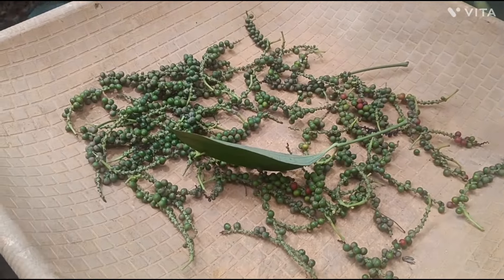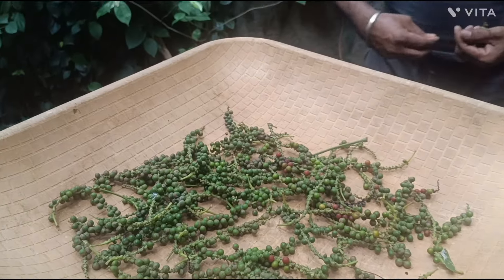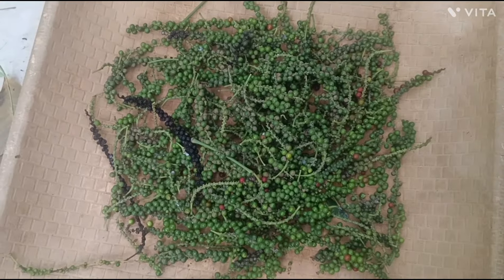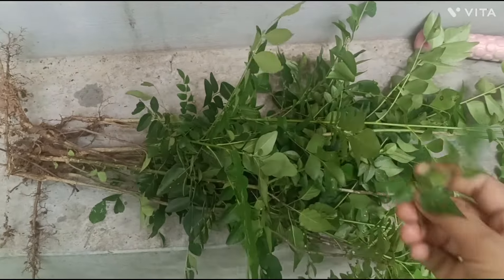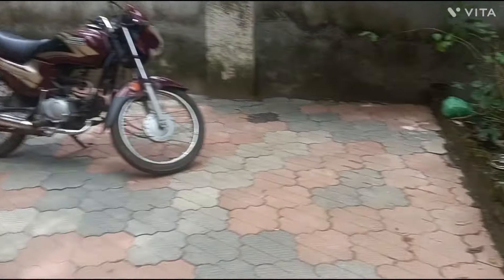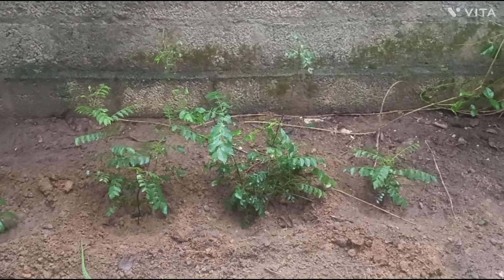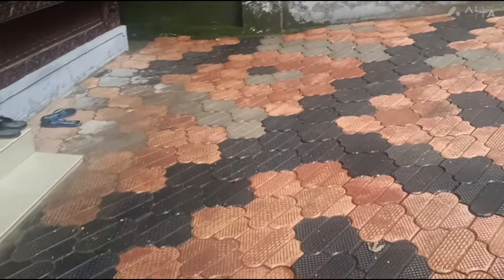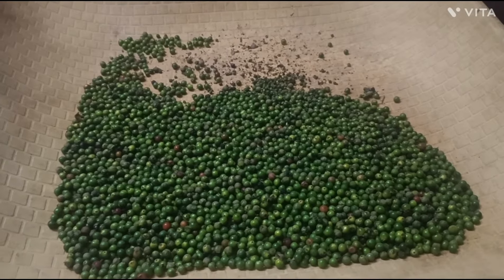ஊரில இருந்திருந்தால் இன்னும் நிறைய கிடச்சிருக்கும்